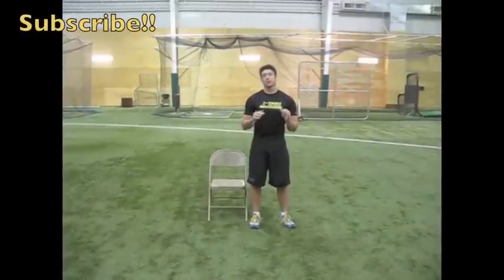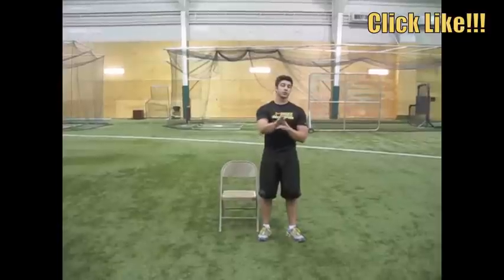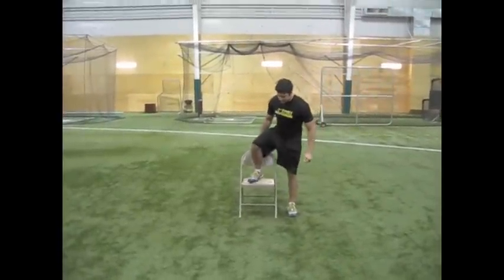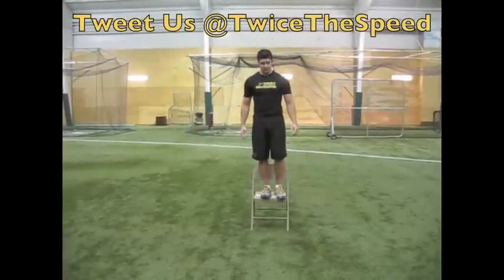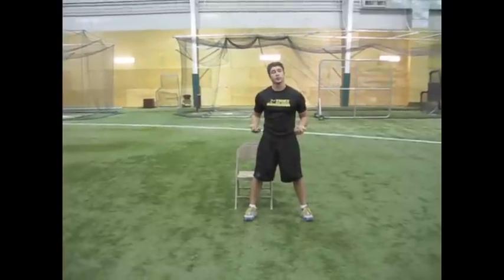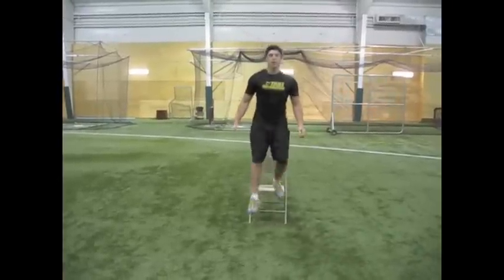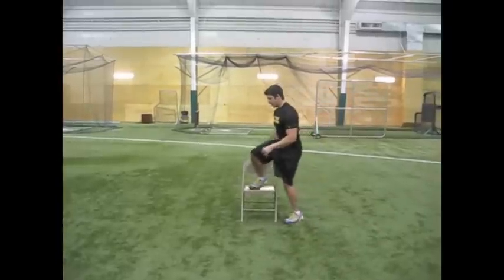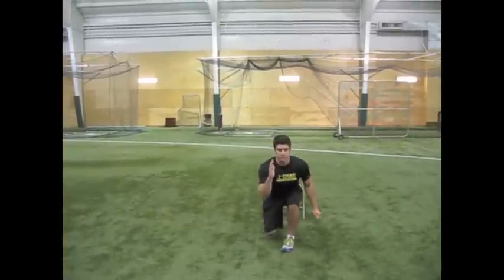Instant "Vertical Jump" Prescription [4/4]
Jack Cascio brings you a new vertical jump series called the vertical jump prescription. Twice The Speed calls it this because in order to increase your vertical jump you need to be doing the proper number of sets and reps. Too many times athletes will overtrain or undertrain when looking to jump higher.